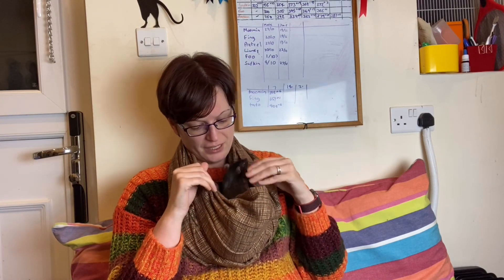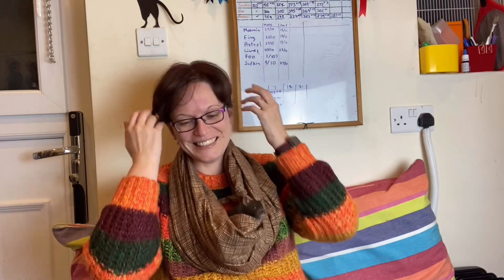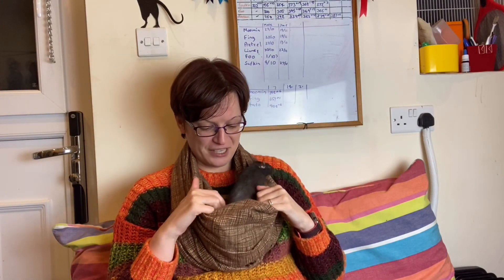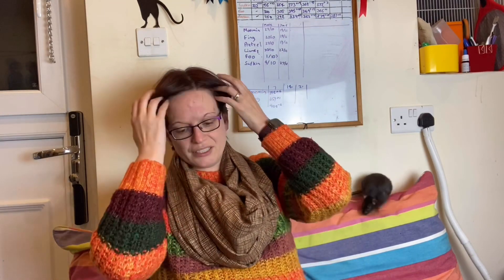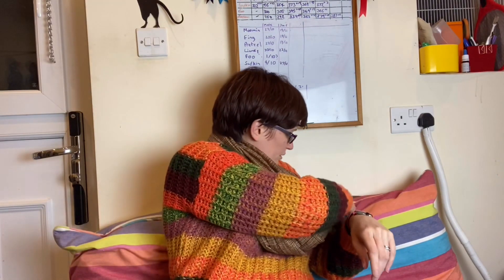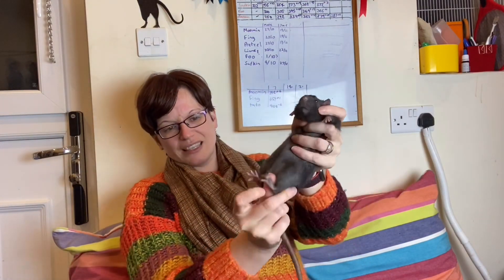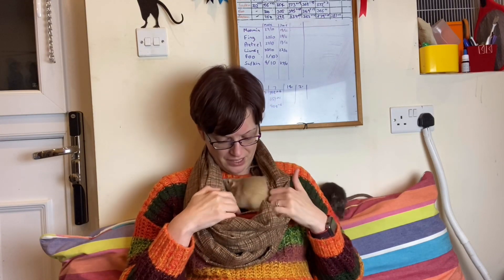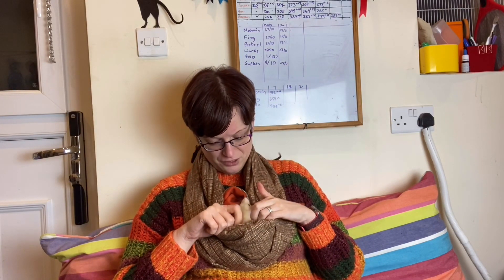Choosing a floor covering/substrate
This video looks at why we need to cover a rat’s cage floor and what specific things we need to consider when choosing the best substrate for us and our rat’s. This will be followed by videos looking at the different types of substrate with more information on each.